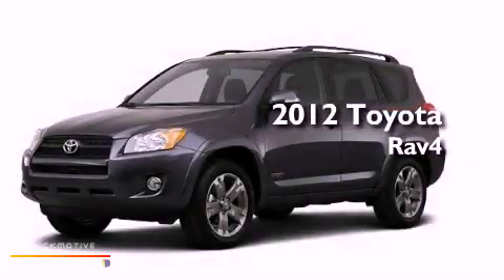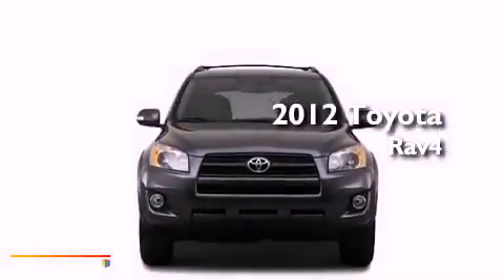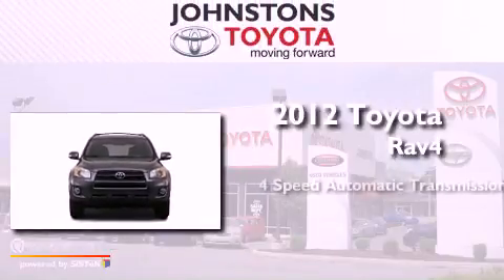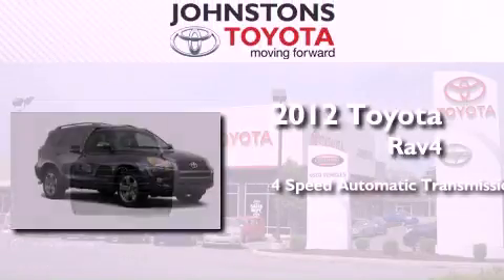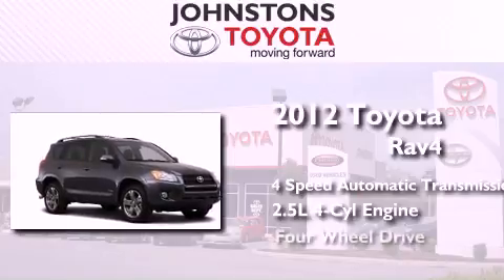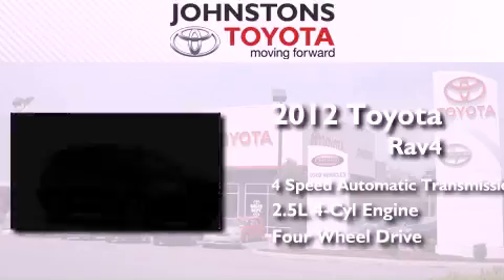2012 Toyota RAV4 New Hampton NY 10958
Year : 2012
 Make : Toyota
 Model : Rav4
 Engine : Gas I4 2.5L/152
 Trans . : Automatic
 Exterior : LT.GRAY
 Miles : 2

 Stock : 121979